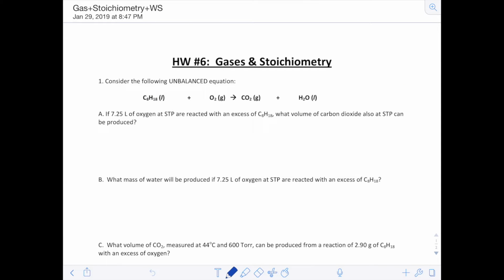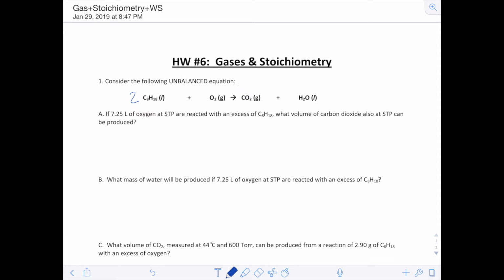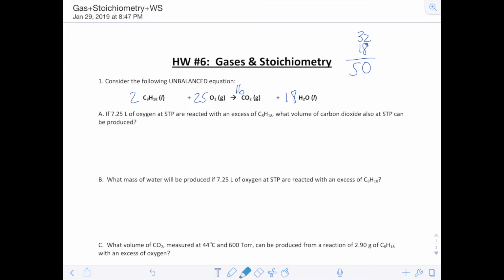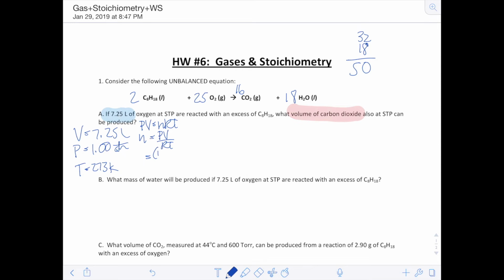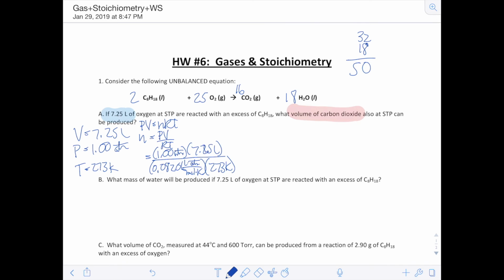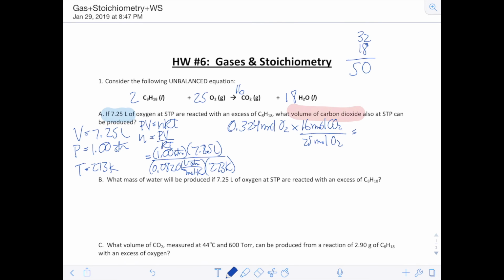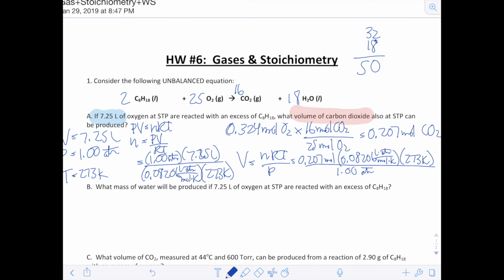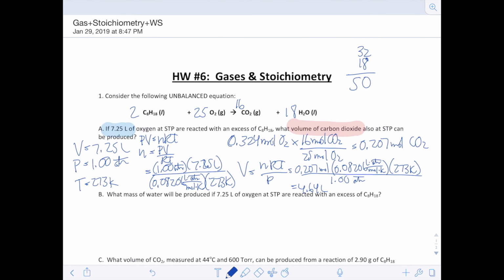Ideal Gas Law and Stoichiometry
This video describes how to solve ideal gas law problems with stoichiometry